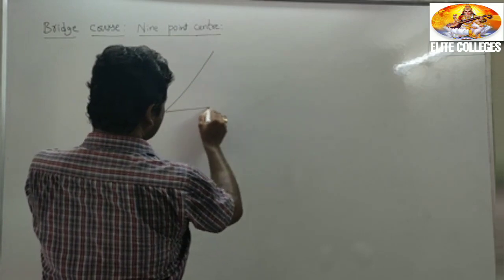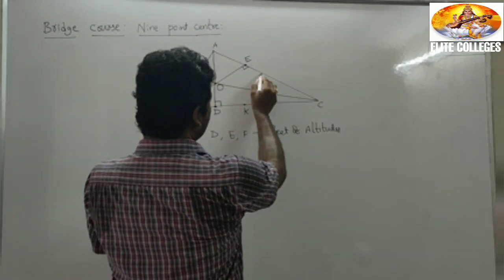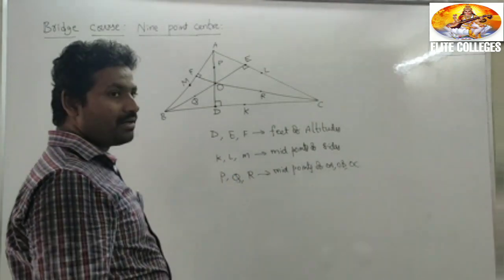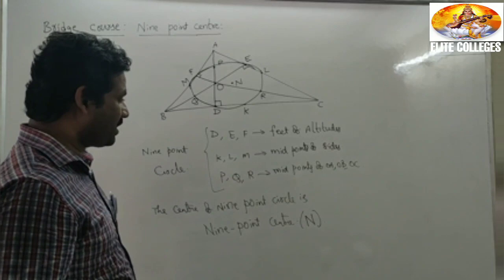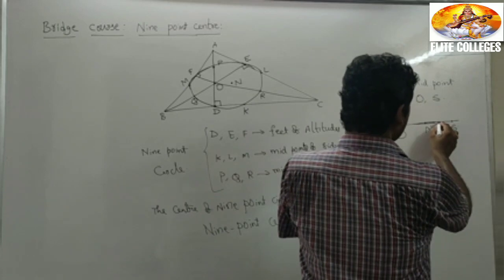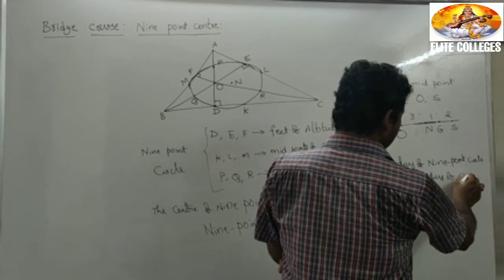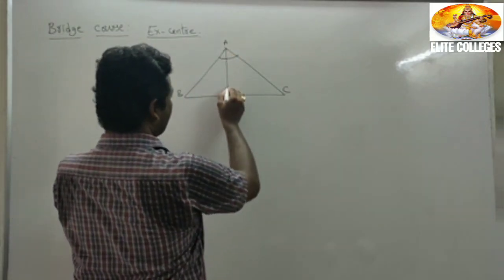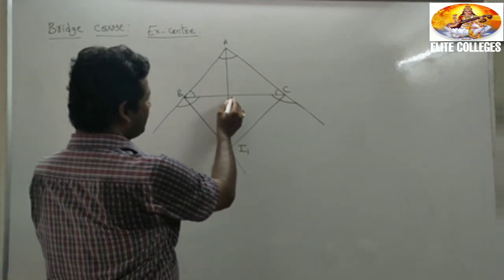Bridge course-nine point center,ex-center